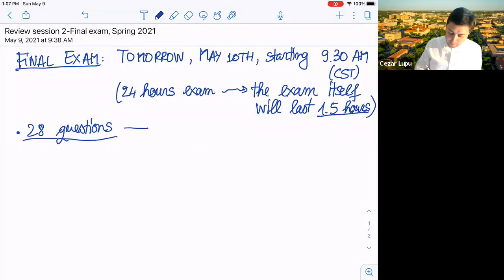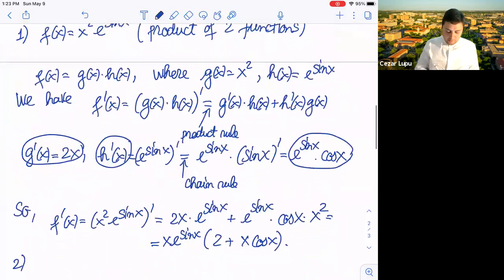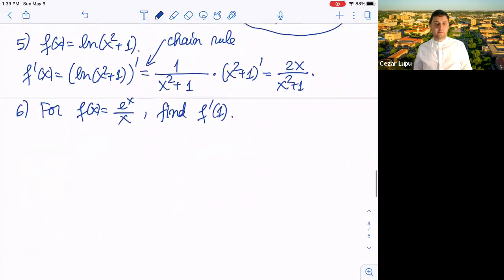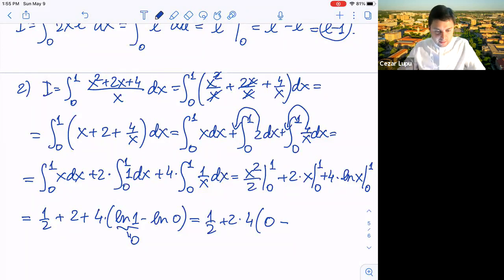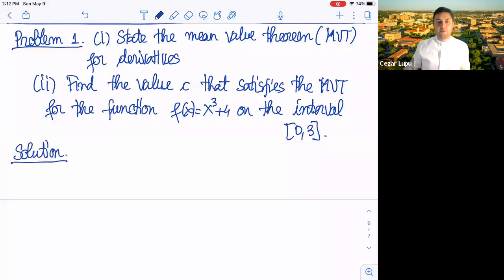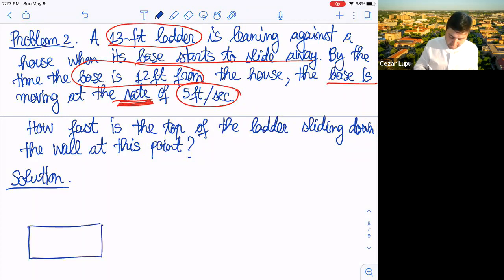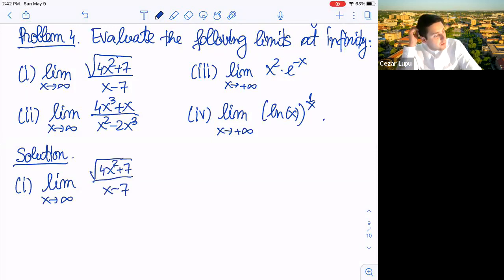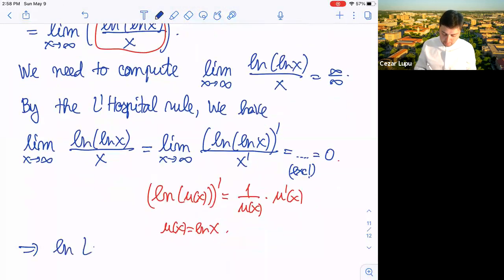Zoom review session 2 | TTU MATH 1451-Calculus I with Applications, Spring 2021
Title: Review session for the final exam

Description: In this review session, we solve problems which include the entire material from an introductory calculus course. Topics include computation of derivatives, integrals (indefinite and definite), problems on related rates, mean value theorem na dlimits involving infinity.